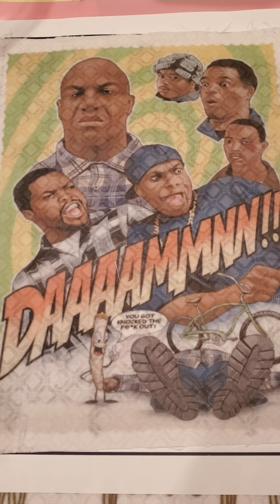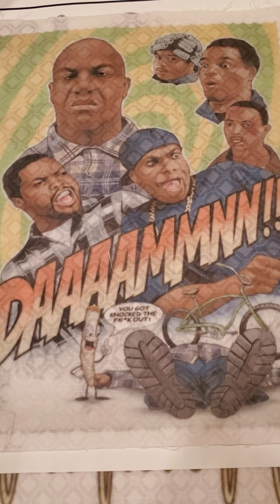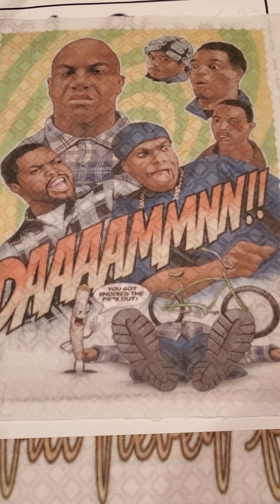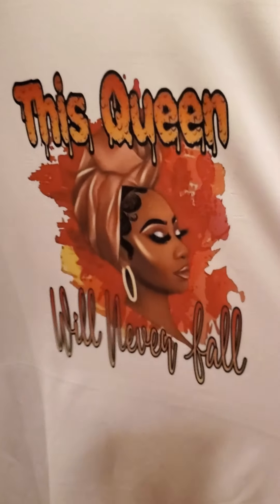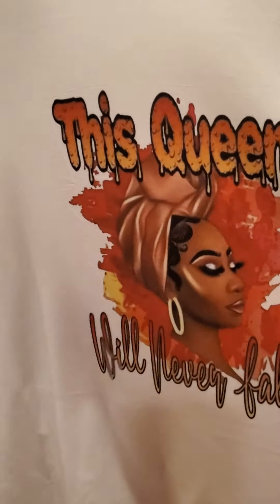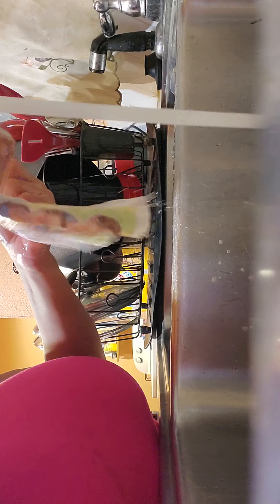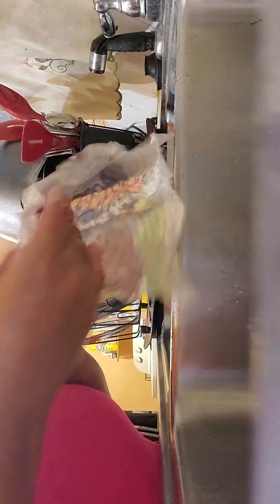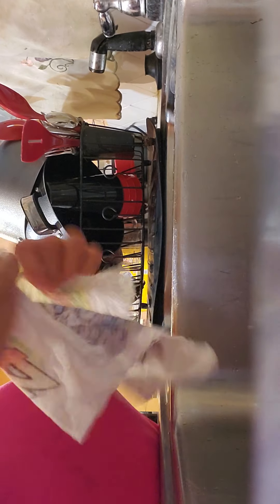Sublimation on cotton part 3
What you can and can't do with sublimation